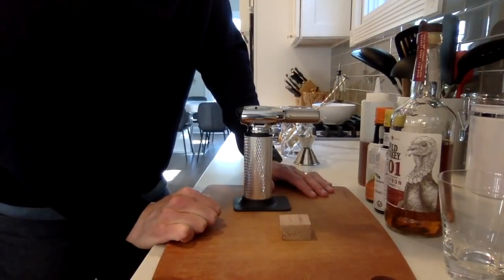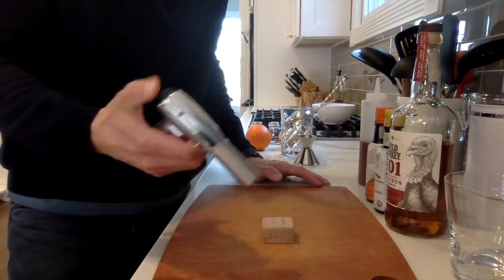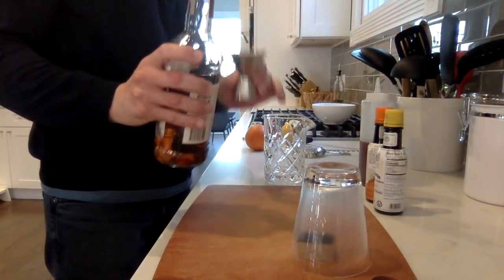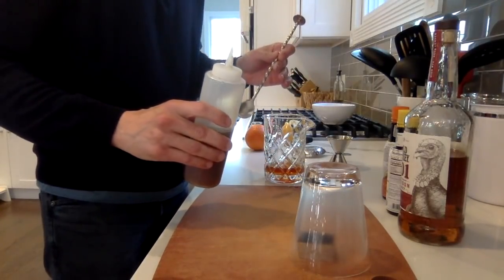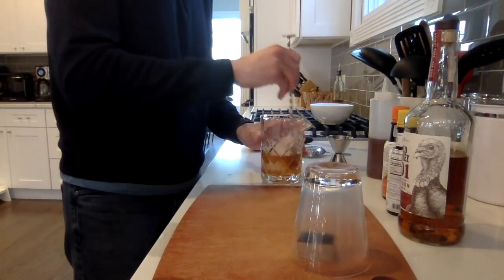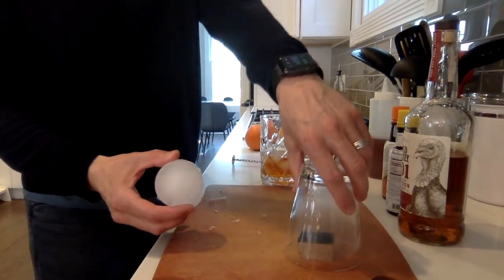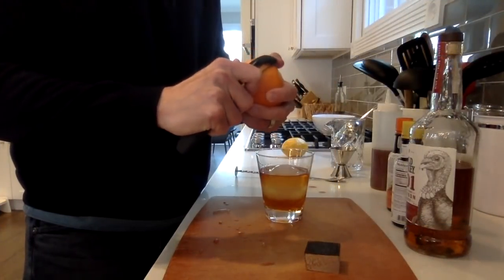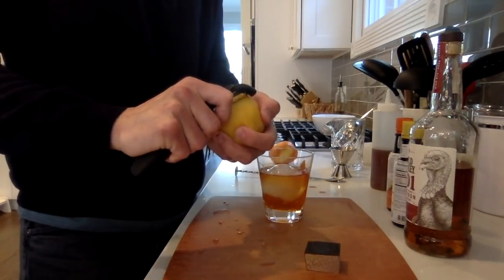The Old Fashioned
This video is about The Old Fashioned